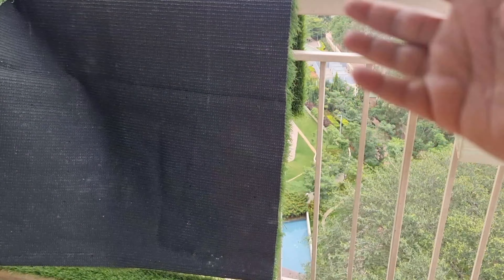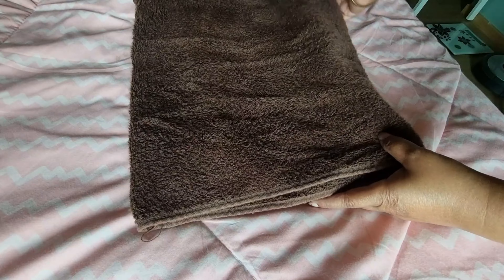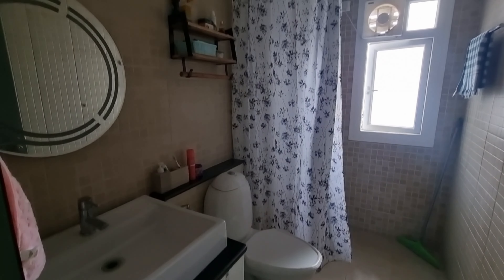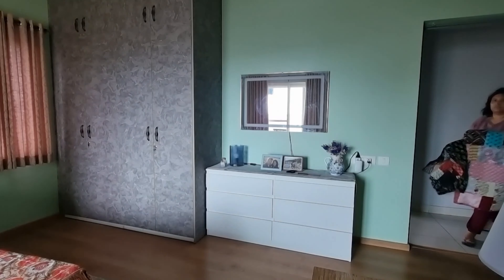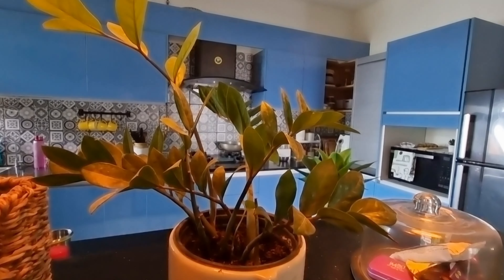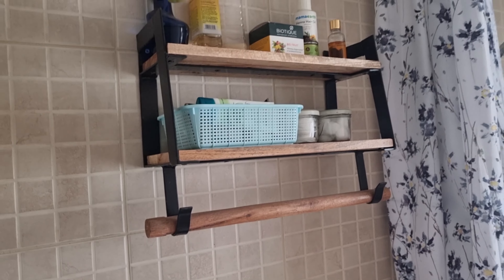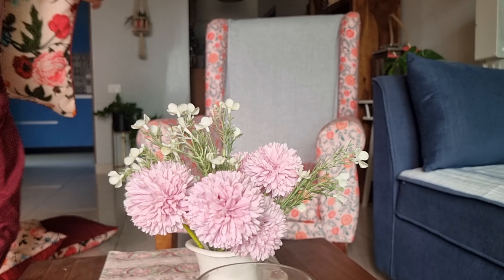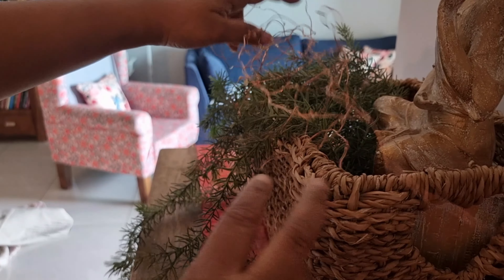Monsoon Friendly Home Makeover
hi all, its been long I have uploaded video in this channel.This video is all about a monsoon friendly home.I shared some tips and easy hacks to maintain hygine and cosy feelings in your home .also shared a mini makeover to my Livingroom for this rainy season. Hope you will enjoy this video. 😊